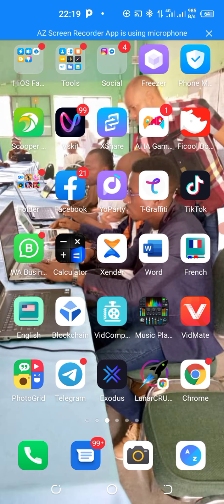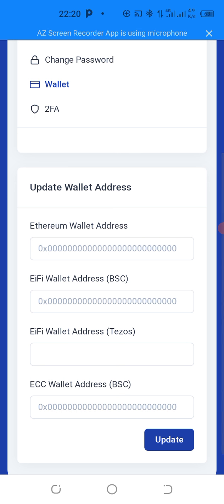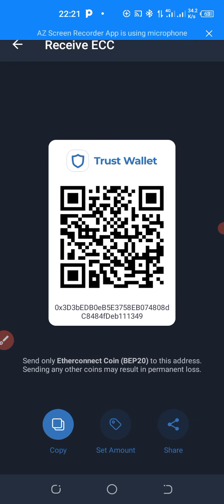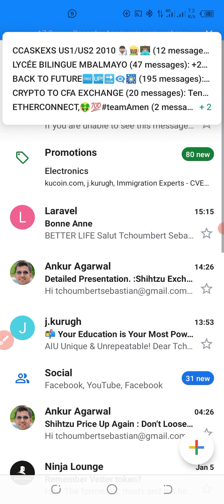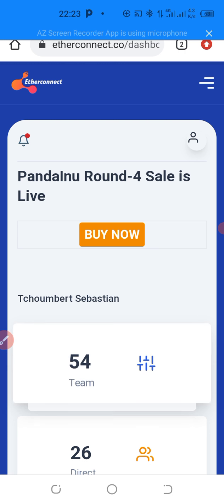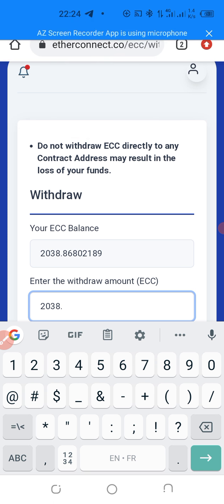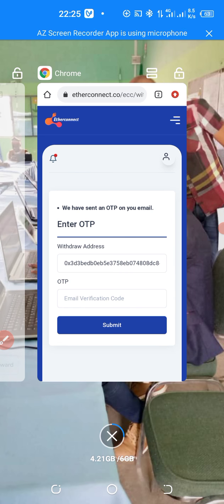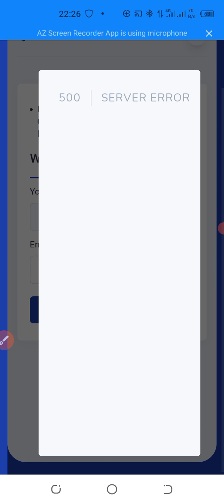HOW TO WITHDRAW ECC COIN FROM THE ECC BACK-OFFICE